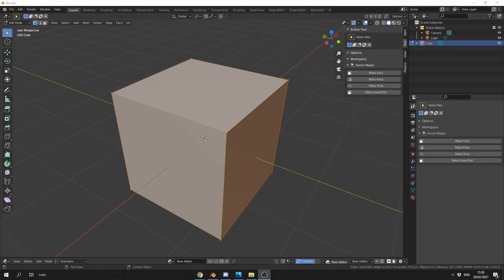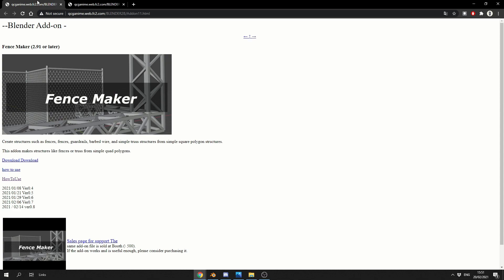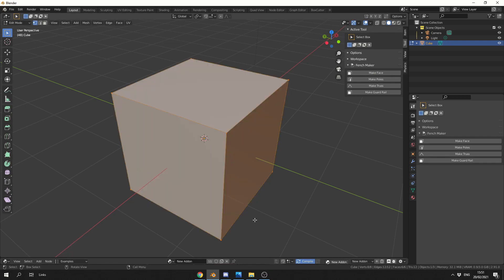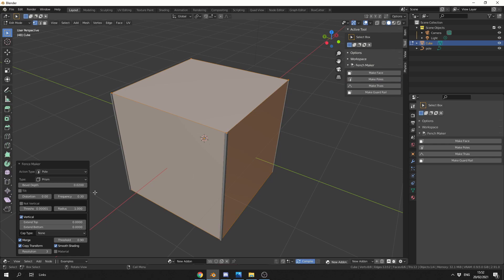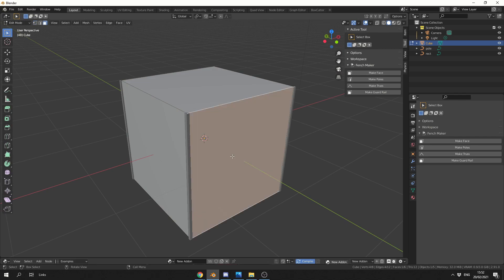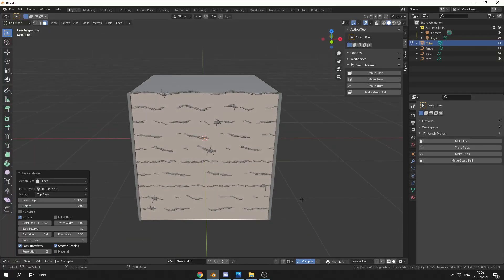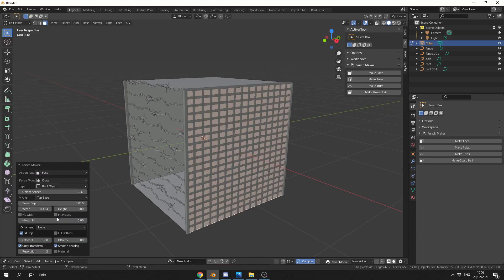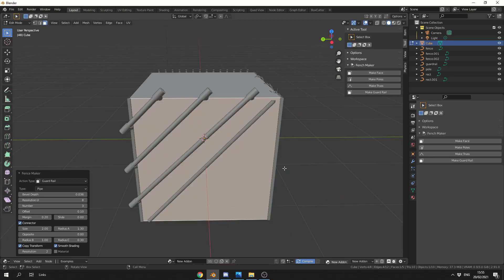Blender Add-on review: Fence Maker (Free)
A nice little Blender addon that helps you make a fence.